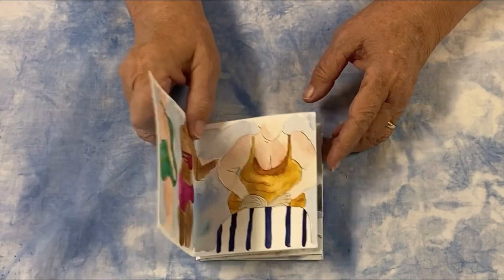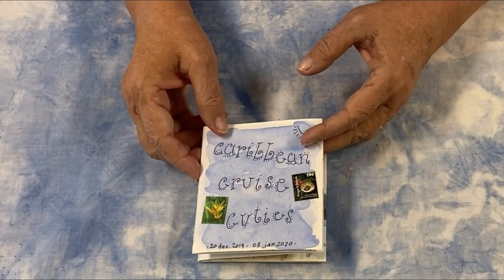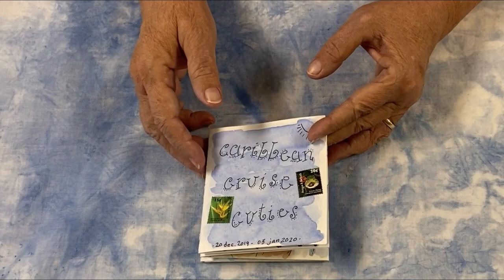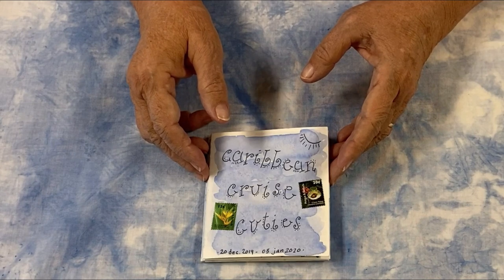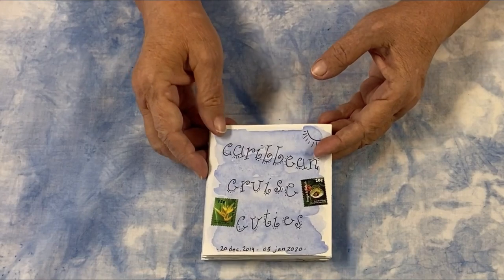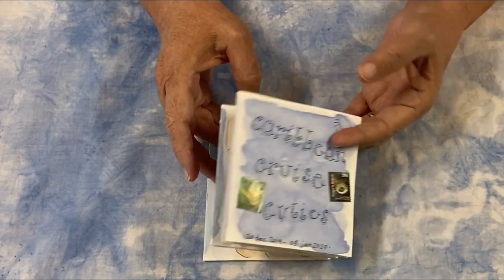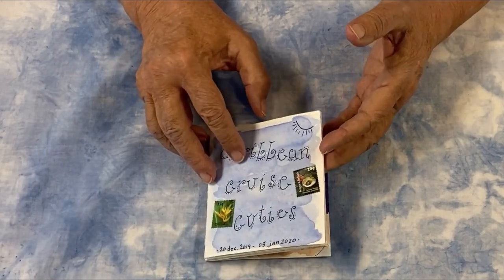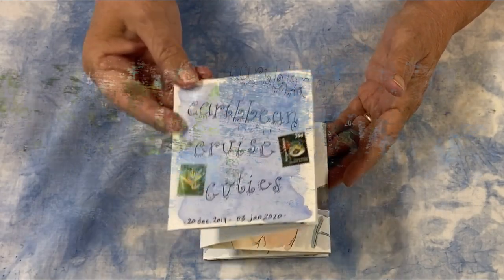Caribbean Cruise Cuties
This video is a “tour” through my watercolor sketchbook called “Caribbean Cruise Cuties”.

Materials similar to what I use for creating my accordion book tour content:

9” X 12” Canson watercolor paper:

11” X 15” Canson watercolor paper

Windsor and Newton watercolor paint set:

Watercolor brushes:

Micron pigma pens:

Arteza watercolor pencils:

Elmer’s liquid glue:

Aleene’s tacky glue:

Aleene’s clear gel tacky glue:

Rotary cutter:

Rotary ruler:

Rotary cutter matte:

Arteza rotary cutter, matte and ruler set: